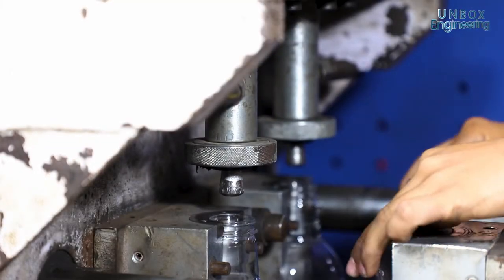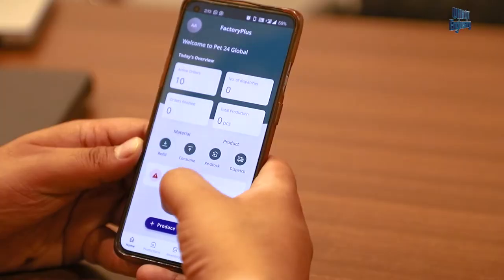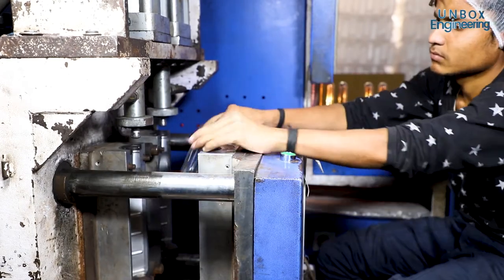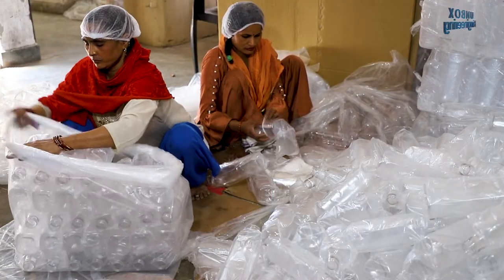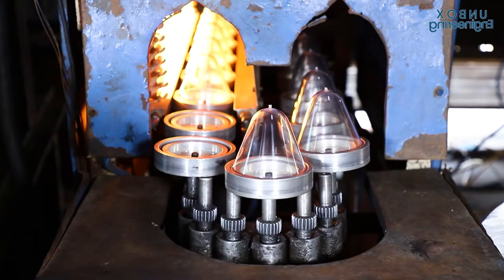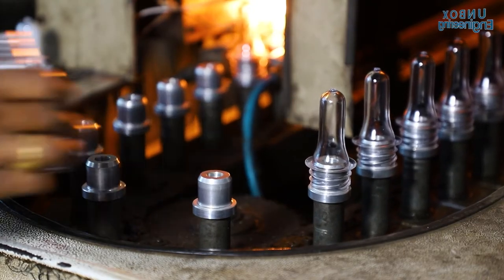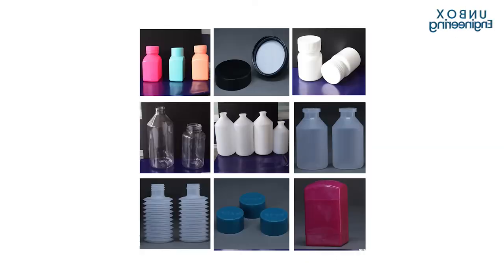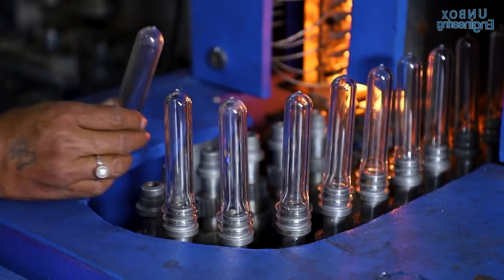PET Plastic Bottles Making Factory | PET Bottle Mass Production Factory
This is A Plasti PET Bottle Mass Production Factory Located In Delhi, India. In this factory, various types of plastic pet bottles is manufactured and delivered across India. We cover step by the step manufacturing process of various PET bottels.

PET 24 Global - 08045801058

Hope you love this factory tour video and know about Indian Factory Manufacturing Process.